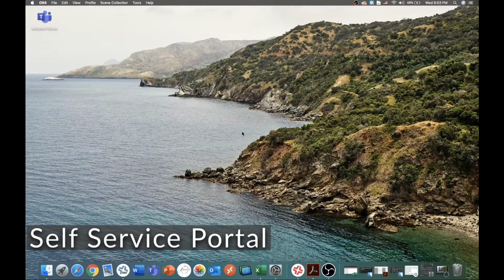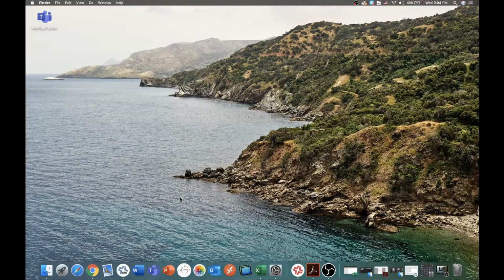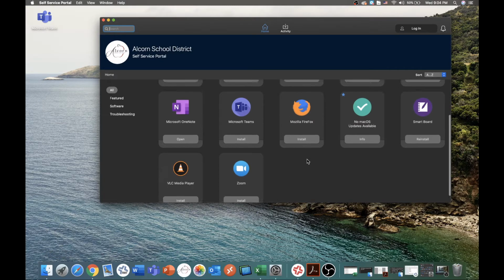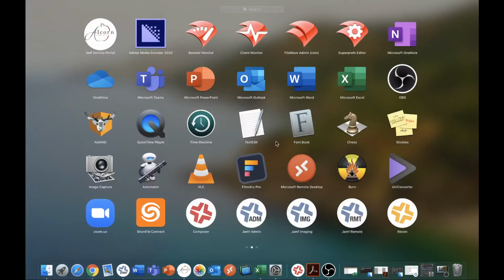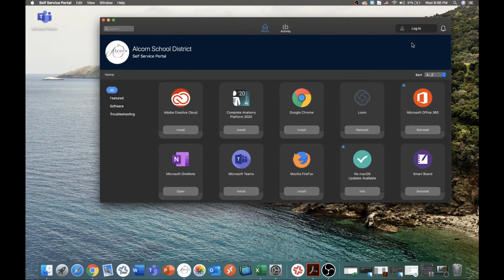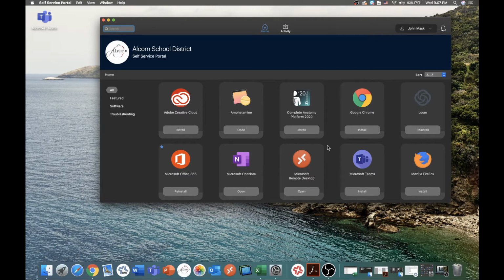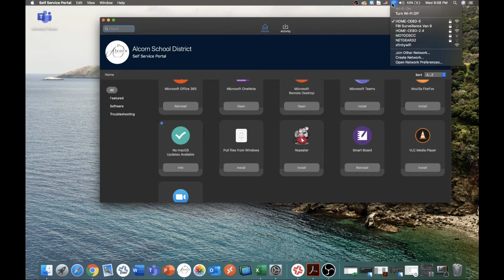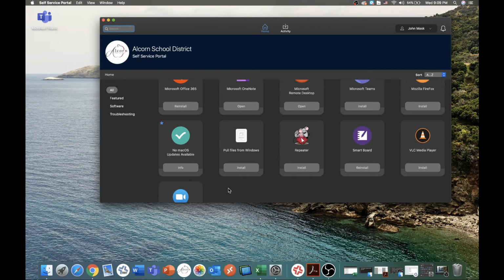SELF SERVICE PORTAL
This video explains how to download and mange apps from the ASD Self Service Portal.